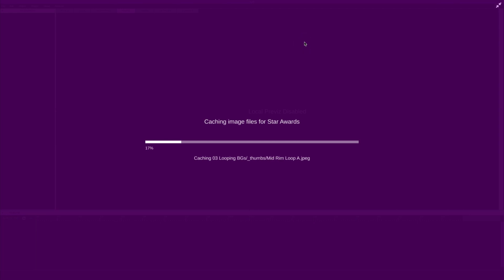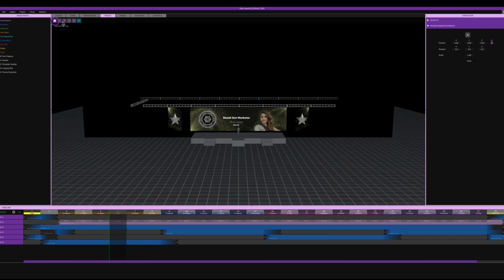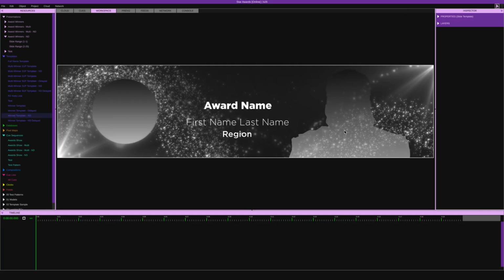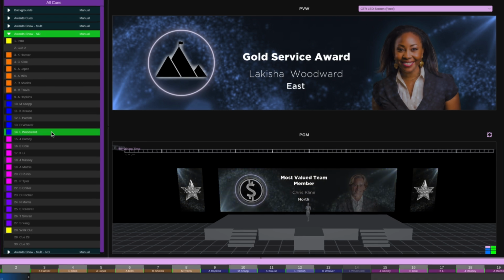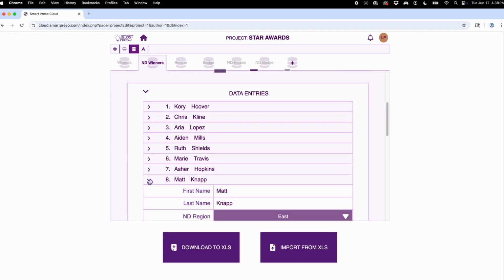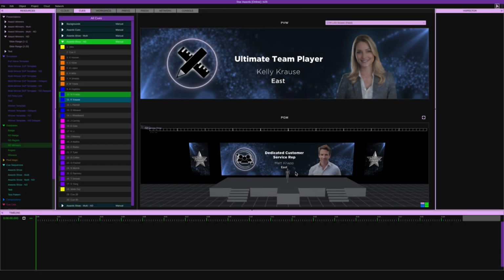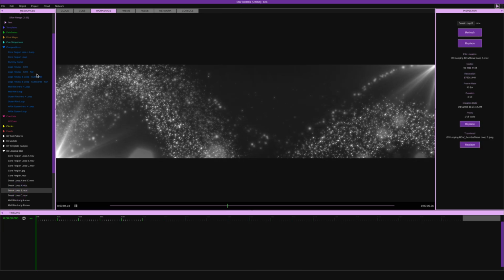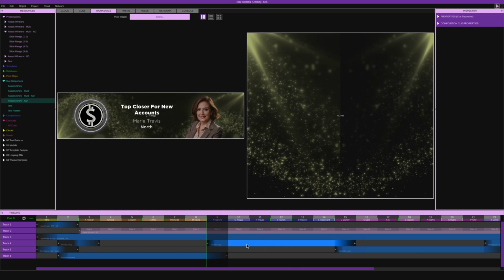Smart Preso Spotlight: Databases and Templates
Check out the first video in our Spotlight series where we will highlight key features of Smart Preso and show examples of how they can be implemented.

This video shows off how our Database and Slide Templates interconnect to create large scale, data-driven presentations with great efficiency and flexibility.

For more information and to create a free Smart Preso account, head on over